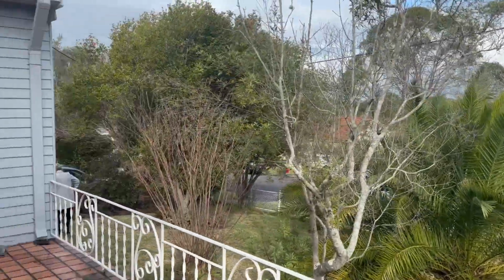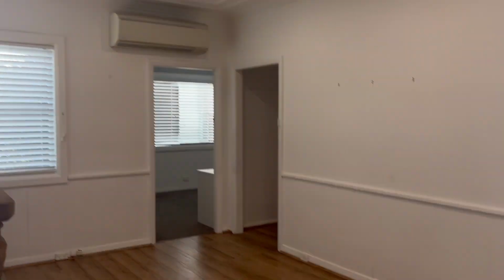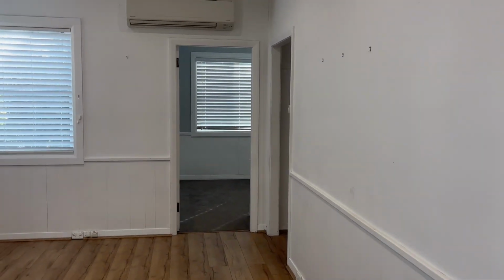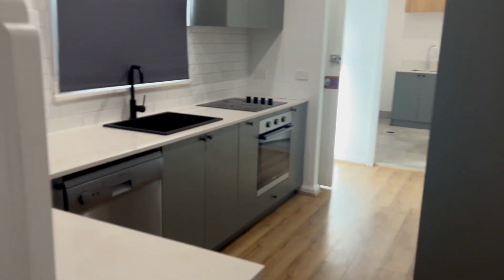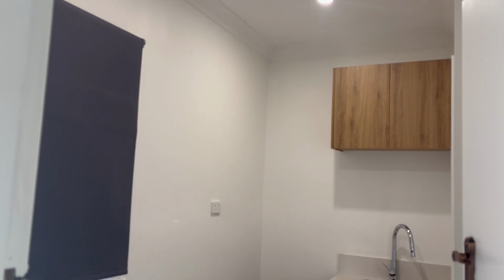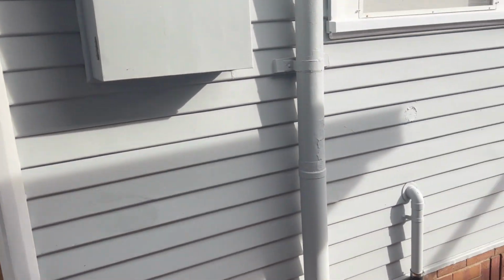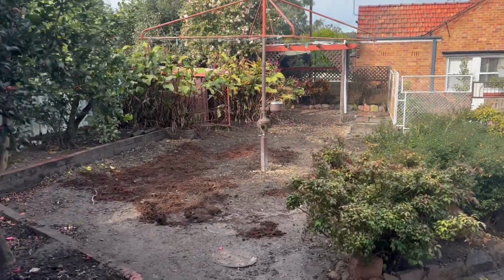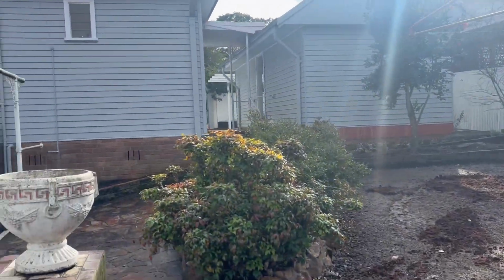313-315 Lake Road, Cardiff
Character Home in Central Location An impressive blend of the old with the new welcomes you from the immediate outset of character weatherboard lines to an extensive renovation internally. The floor plan is split across the home and a studio is placed just behind to utilise as additional accommodation. The main bedroom is spacious and includes built-ins as well as the second bedroom offering loads of sunlight, built-ins as well as a study nook. This property features: - 3 beds across the home and studio - Stone bench kitchen with dishwasher - Combustion fireplace - 1.5 baths - Air conditioning - Single lock-up garage with carport - 885sqm corner block The property is located in a prominent position only moments from Glendale Shopping Centre where you will find all of the amenities. Public transport at its best and surrounded local schools.